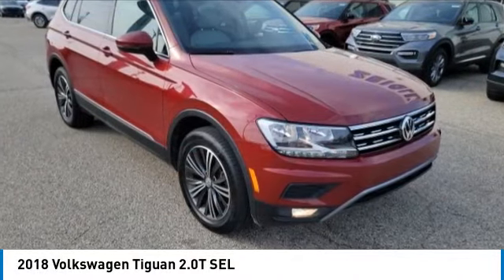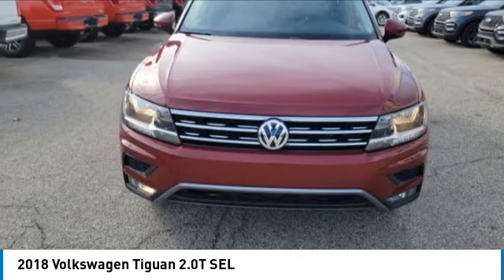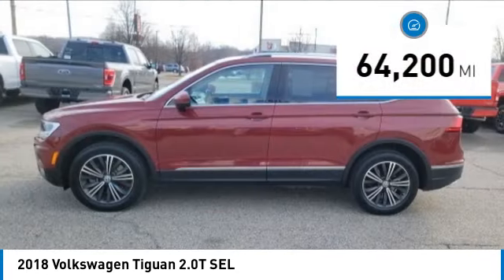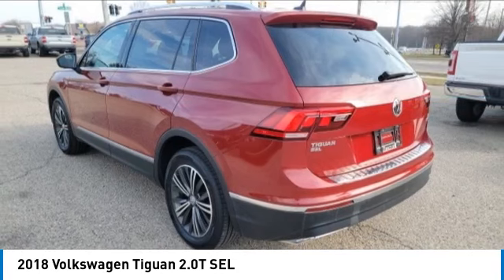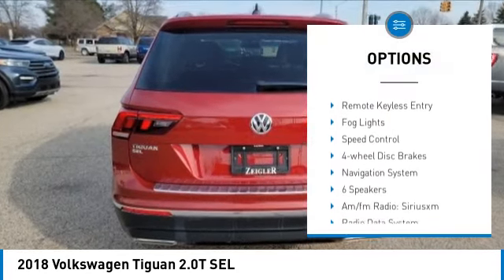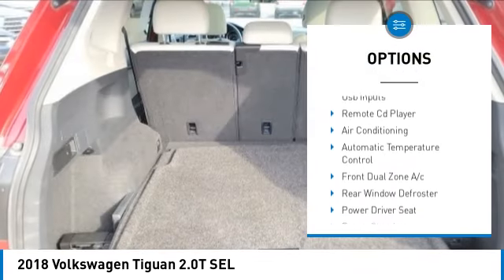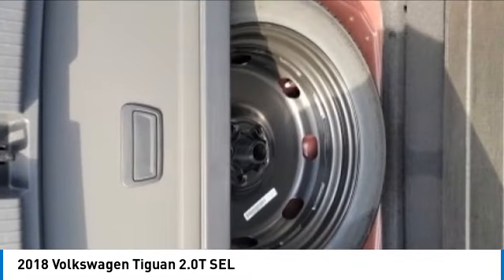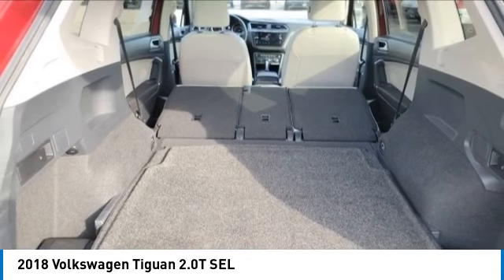2018 Volkswagen Tiguan L19111A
2018 Volkswagen Tiguan 2.0T SEL

**LOCAL TRADE**ONLY ONE OWNER**GREAT CONDITION**PANORAMIC MOONROOF**DUAL ZONE CLIMATE CONTROL**HEATED LEATHER SEATS**AWD**TOUCHSCREEN WITH NAVIGATION**BLUETOOTH**ADAPTIVE CRUISE CONTROL**POWER EVERYTHING**BLIND SPOT MONITORS**FULLY INSPECTED AND SERVICED**Cardinal Red Metallic 2018 Volkswagen Tiguan 2.0T SEL 4Motion AWD 8-Speed Automatic with Tiptronic 2.0L TSI DOHC *CLEAN AutoCheck, *LOCAL TRADE, *ONE OWNER, *FULLY SERVICED, *REARVIEW CAMERA, *LEATHER HEATED SEATS, AWD, Navigation System.brbrYOUR BEST PRICE on ANY NEW FORD is Always at Zeigler Ford-Lowell. HOME OF THE BEST PRICE GUARANTEE ON ANY NEW FORD & GET THE MOST MONEY FOR YOUR TRADE! Recent Arrival! 21/27 City/Highway MPGbrbrAwards:br * 2018 KBB.com 10 Best SUVs Under $25,000brAt Zeigler Ford, Home of the BEST PRICE GUARANTEE & GUARANTEED FINANCING, we take pride in treating our customers like family, ensuring that your experience is one that you will never forget. Every vehicle has been through a 172 point safety inspection completed by a certified technician and fully detailed. Pre-Owned Ford Vehicles 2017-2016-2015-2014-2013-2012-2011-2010 Ford Escapes, Fusions, Focus, Edges, Flex, F- Series, Heavy Duty Diesel Trucks and more For sale. We are proud to service customer's saving you time & money on any New or Pre-owned vehicle! See dealer for complete details, dealer is not responsible for pricing errors, all prices, plus tax, title, plate, and doc fees. Serving Michigan and all of our surrounding cities like Grand Rapids, Lansing, Kalamazoo, Muskegon, Grand Haven, Holland, Wyoming, & including West Michigan, and anywhere in the great state of Michigan. Some of our used vehicles may be subject to unrepaired safety recalls. Check for a vehicle's unrepaired recalls by VIN Zeigler Ford-FOR A GREAT EXPERIENCE.